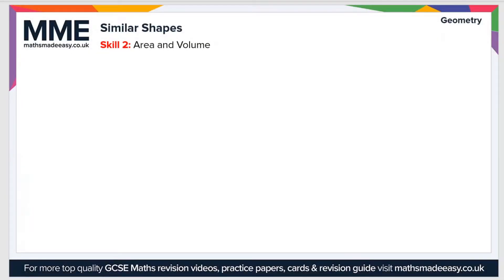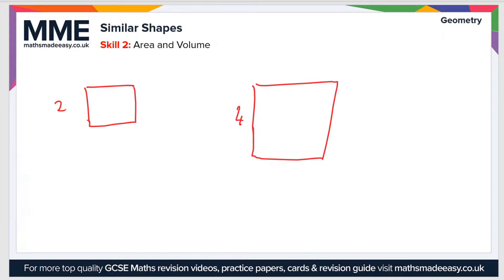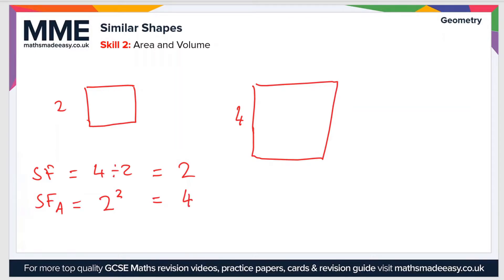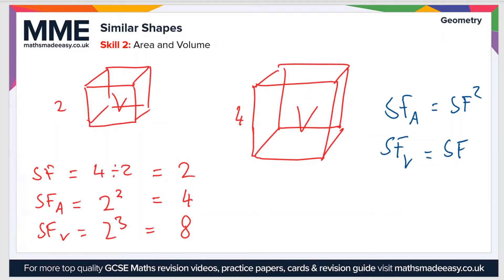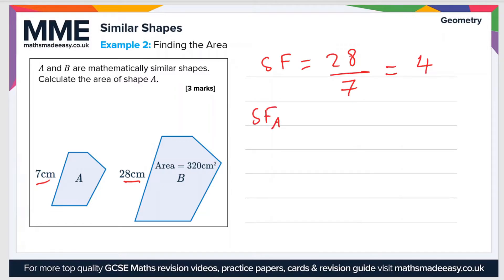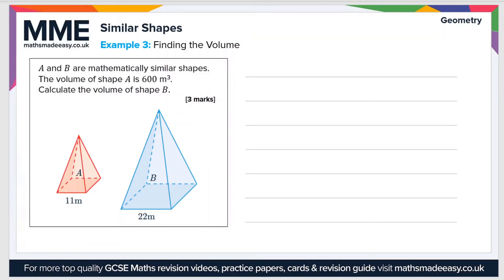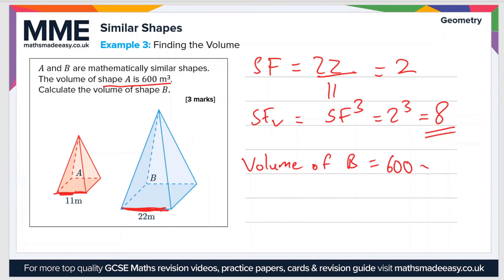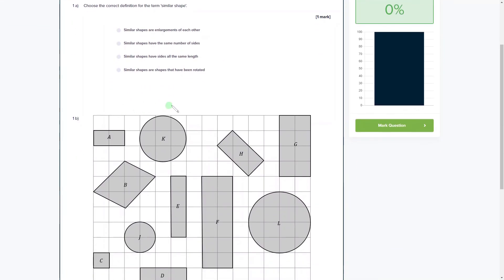Geometry - Similar Shapes (Area and Volume)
This is the Maths Made Easy video on Geometry - Similar Shapes (Area and Volume)

To see our Geometry - Similar Shapes (Area and Volume) online exam click the following

TIMESTAMPS
0:00 Intro
0:05 Skill 2: Area and Volume
2:03 Example 2: Finding the Area
3:06 Example 3: Finding the Volume
4:12 Outro